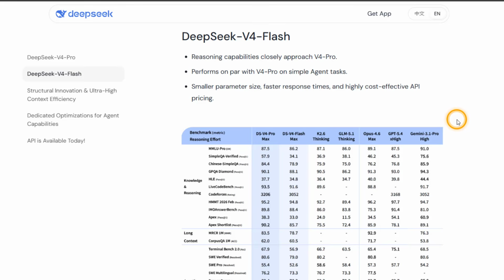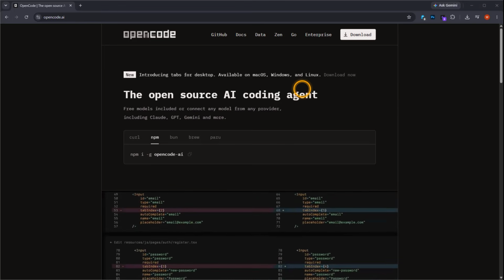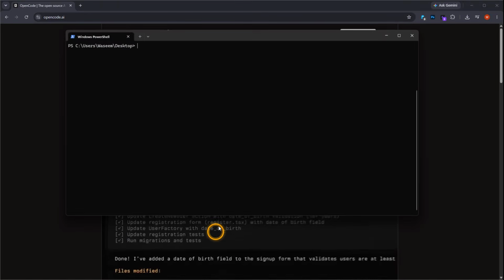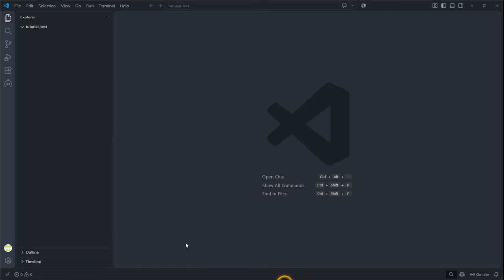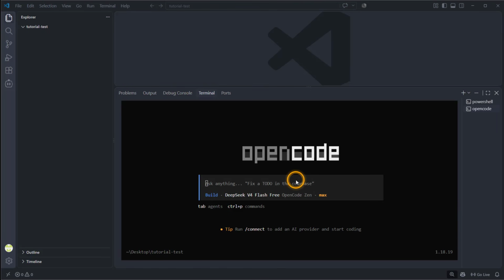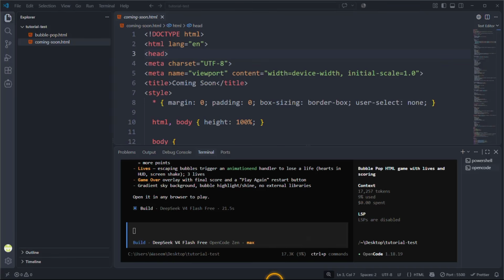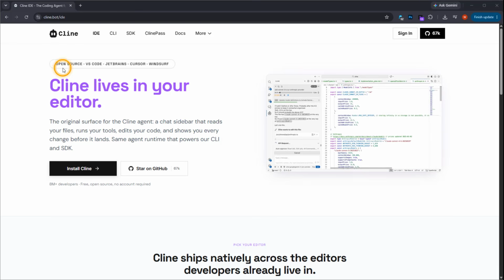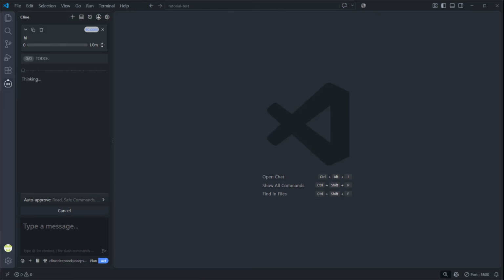Use DeepSeek V4 Flash FREE in VS Code (No API Key)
In this video, I'll show you how to use DeepSeek V4 Flash completely FREE inside VS Code using two simple methods OpenCode and Cline.

DeepSeek V4 Flash is fast, efficient, and great for coding tasks and in this tutorial, I'll walk you through the full setup step by step, then test it live by building an HTML game right inside VS Code.